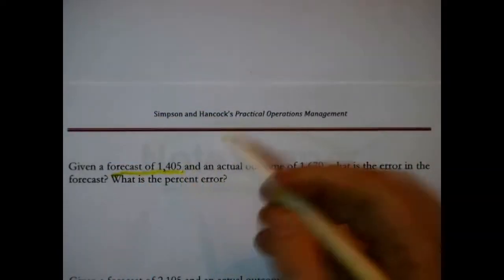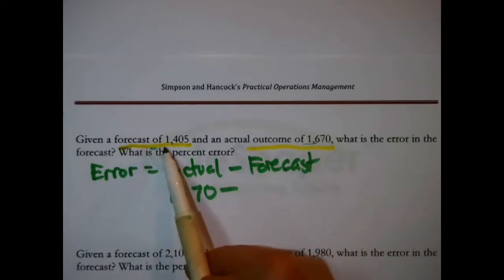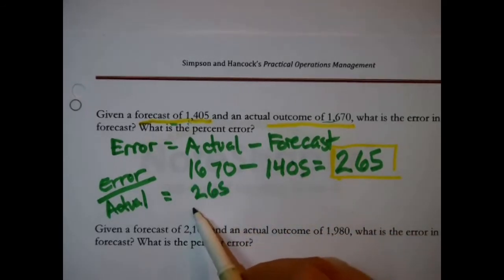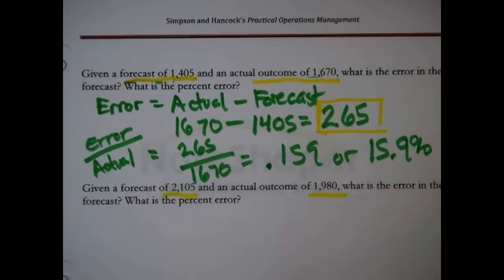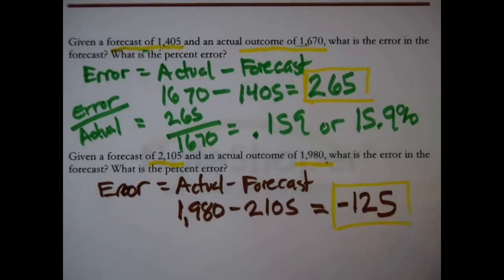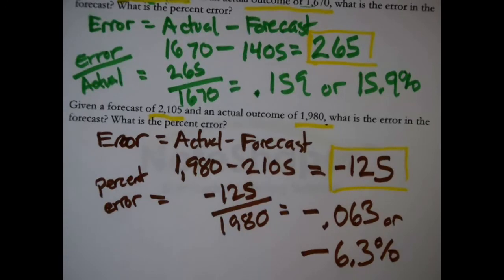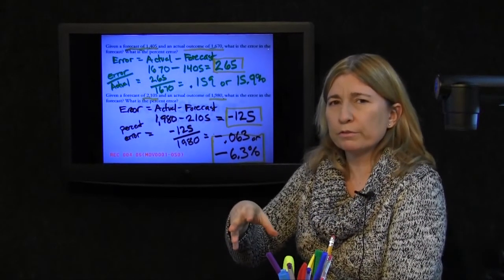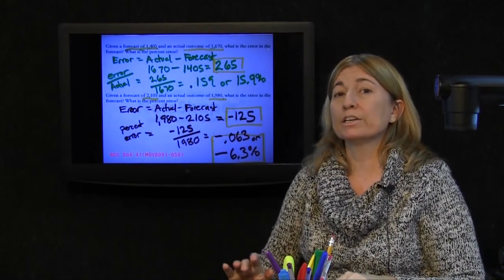Practical Operations Management, Ch 4, Forecasting, Quick Start #19 to #20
Download the Note Frame from noteshaper.com Practical Operations Management 2nd Edition, Chapter 4, Forecasting, Quick Start #19 to #20.